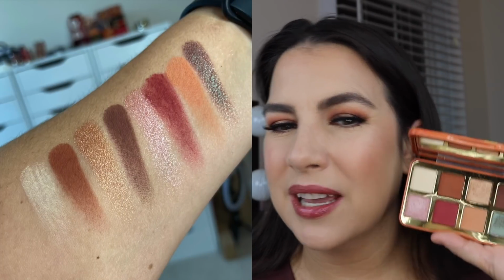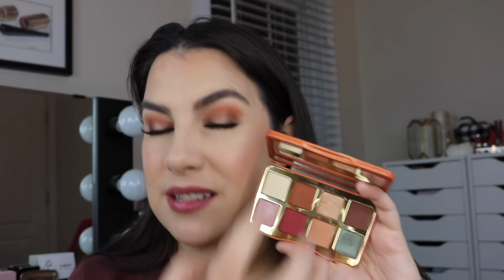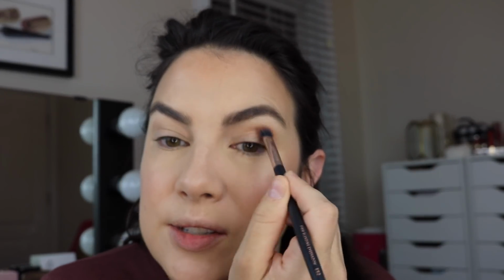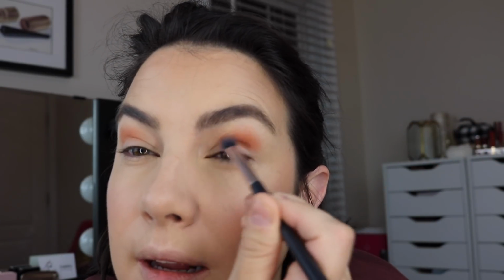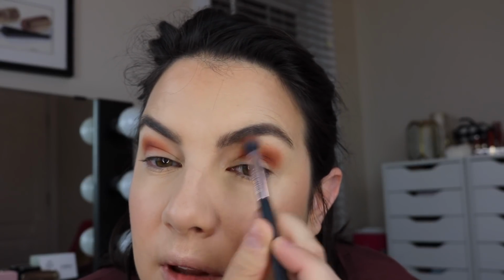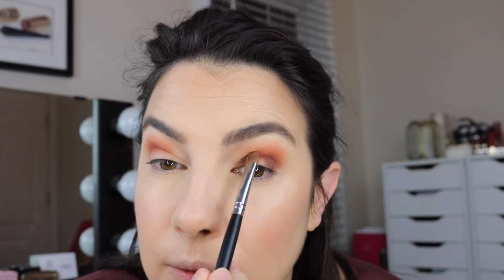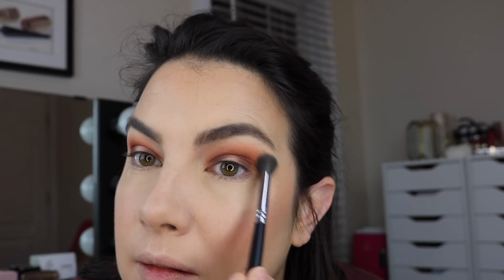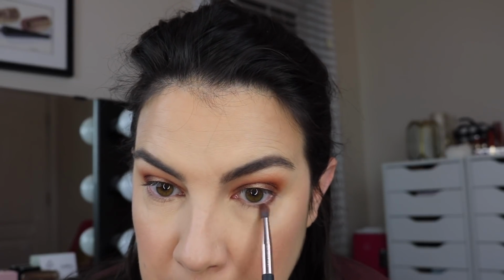HEAR ME OUT... Try the Fruitcake! Too Faced Holiday 2021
2 in 1 review! Looks, swatches & tutorials with Too Faced Forbidden Fruitcake Palette AND full review & try-on with the Hangover Pillow Balm set! NEW- Revlon Colorstay Makeup that STILL Slays AND- 90's Matte Supermodel Glam

Lips- (in combo with a Pillow Balm)- Revlon Colorstay Lip Liner- Chocolate

Profound Thought:
"Learn to enjoy every minute of your life. Be happy now. Don't wait for something outside of yourself to make you happy in the future. Think how really precious is the time you have to spend, whether it's at work or with your family. Every minute should be enjoyed and savored."
-Earl Nightingale

Random Thought:
I think I'm gonna start up a fan club for the Sungold golden kiwi fruit. YUM. Seriously if you have a sweet tooth and want the absolute sweetest, tastiest fruit that's more satisfying than candy, give these a try.